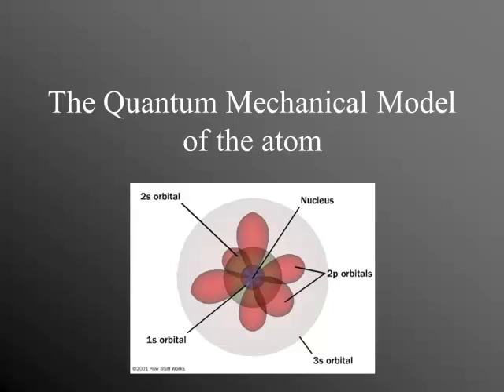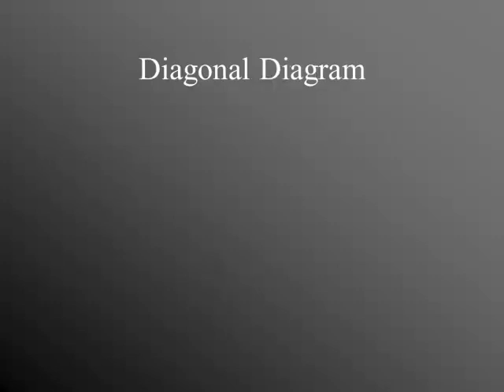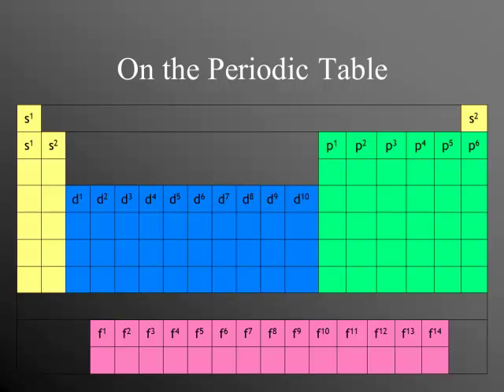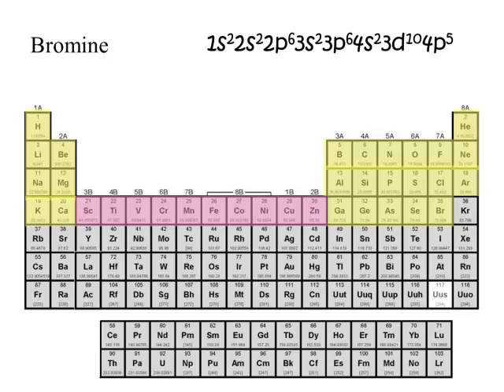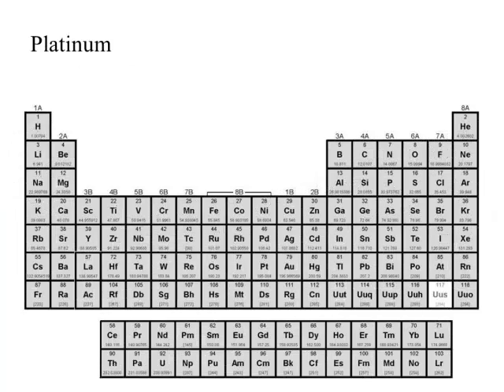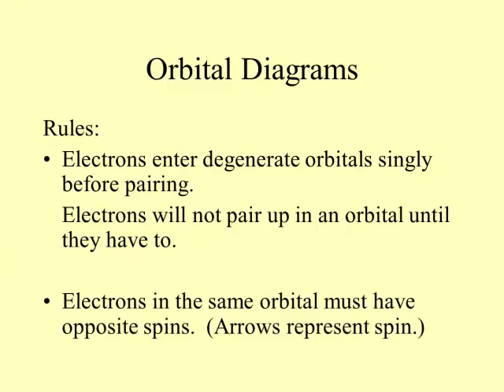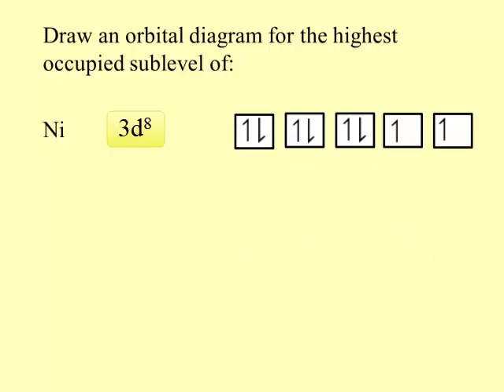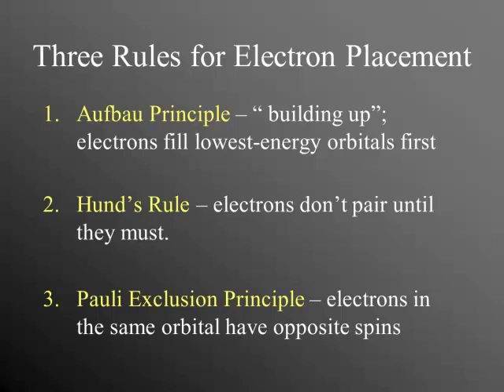Quantum Model Chem 1